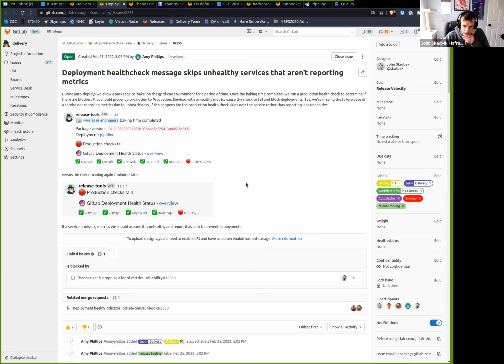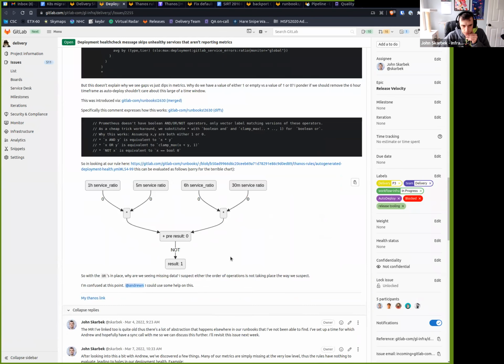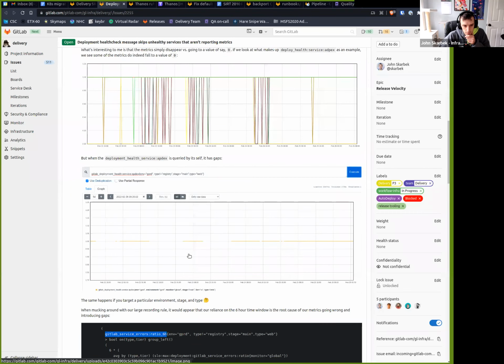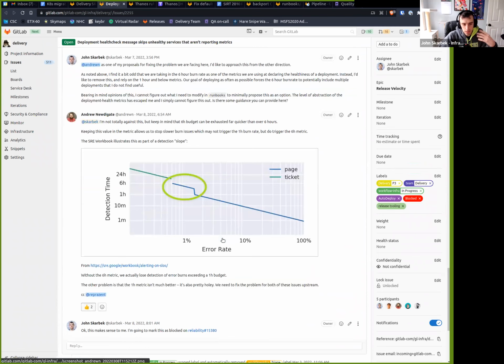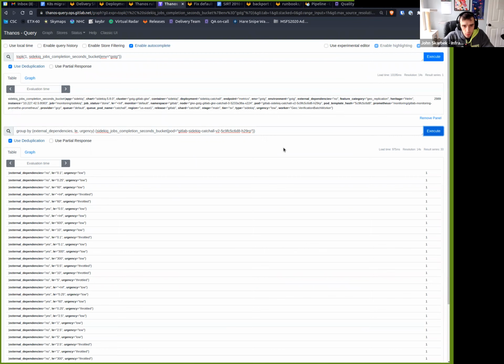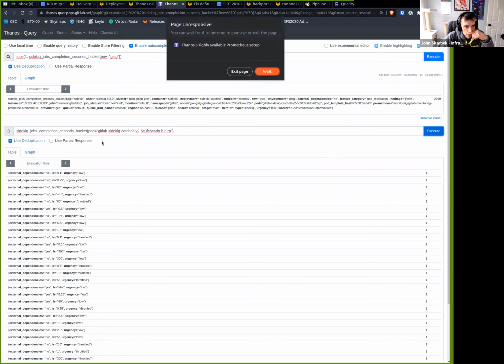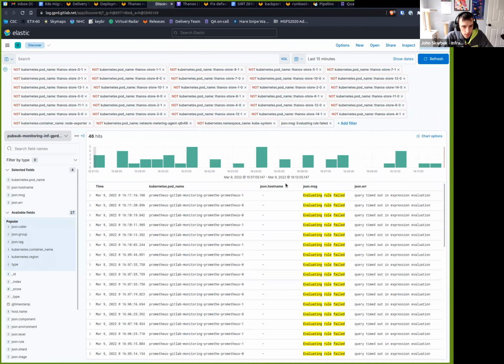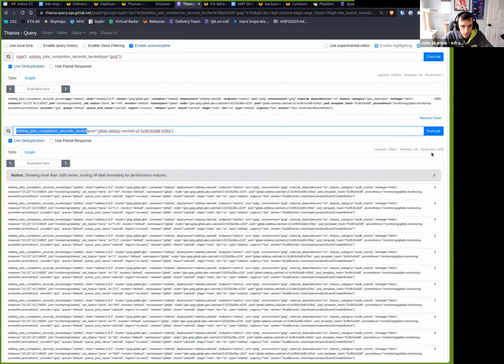2022-03-09 GitLab.com k8s migration EMEA/AMER